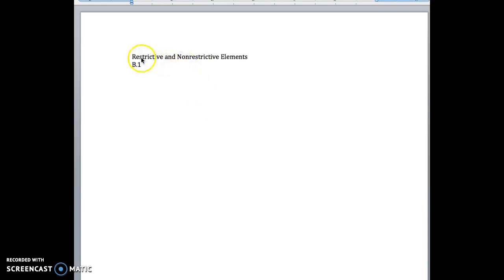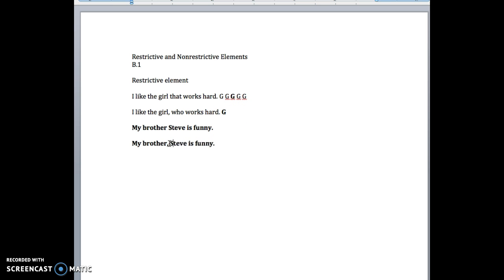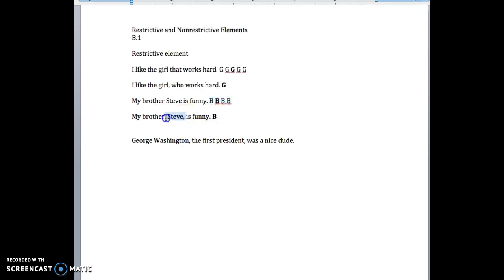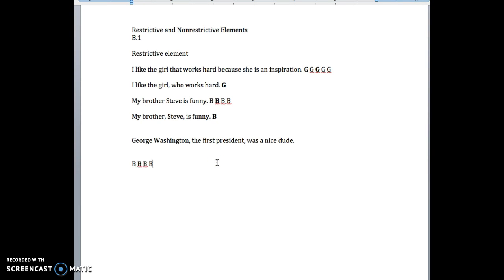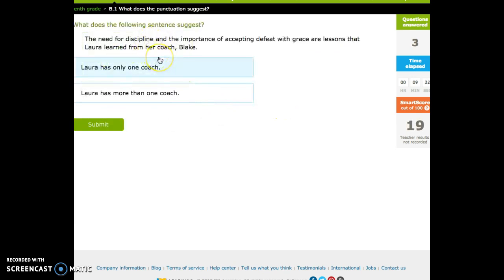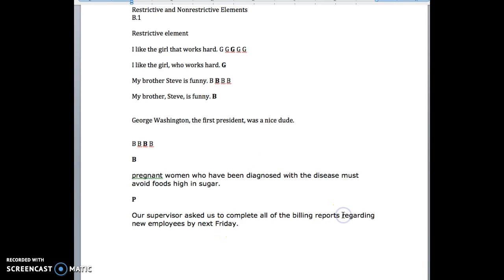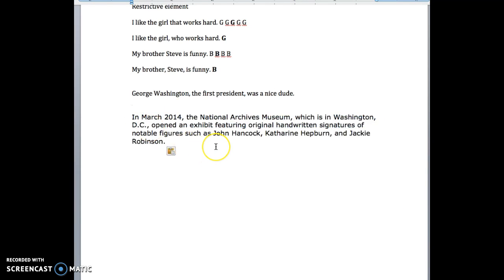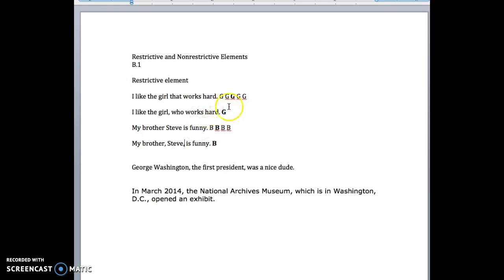Restrictive and Nonrestrictive Elements